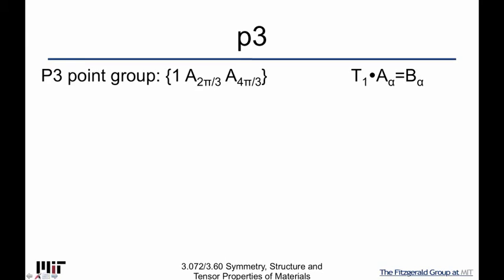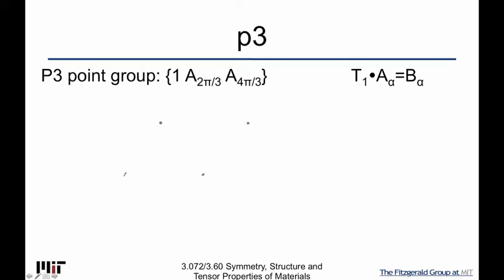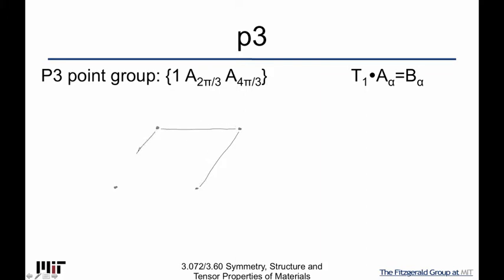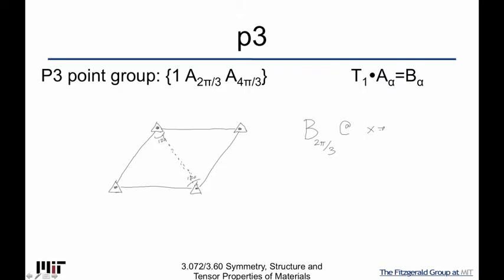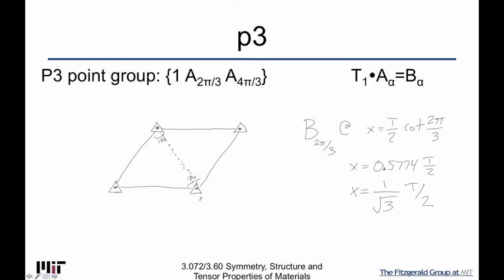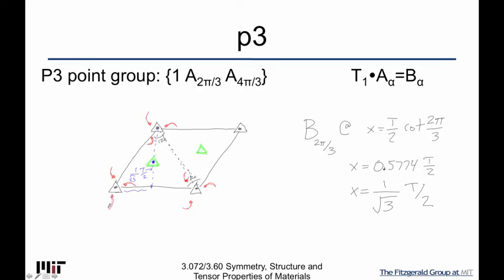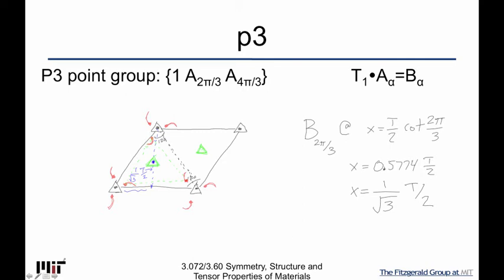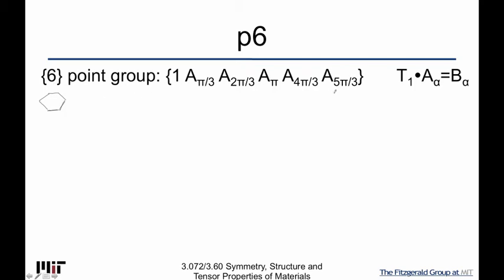Symmetry Structure and Tensor Properties of Materials Lecture 21